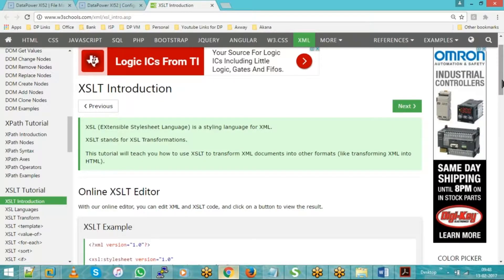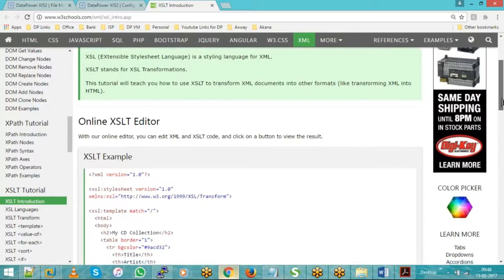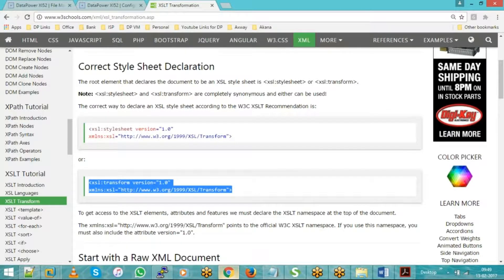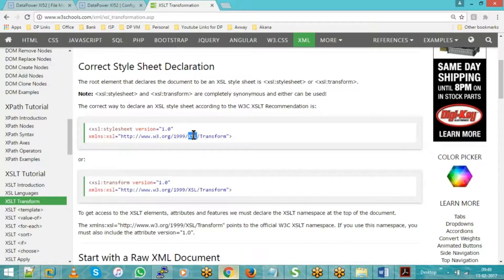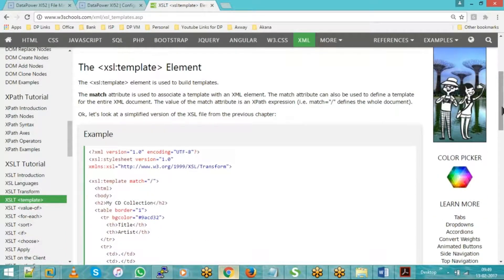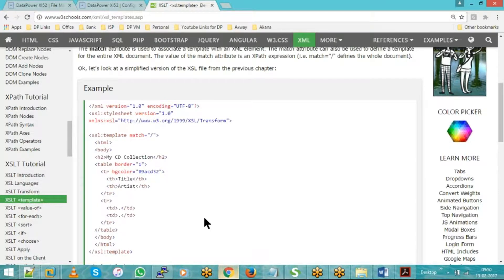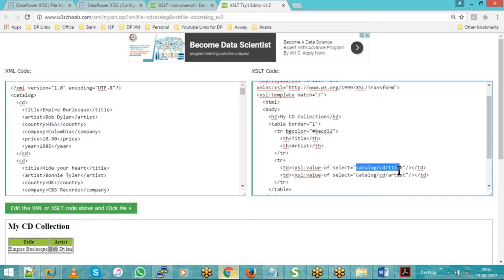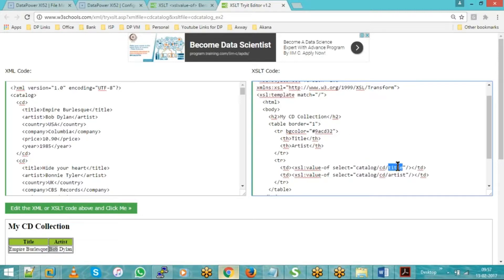Datapower tutorials || XSLT || Datapower Training